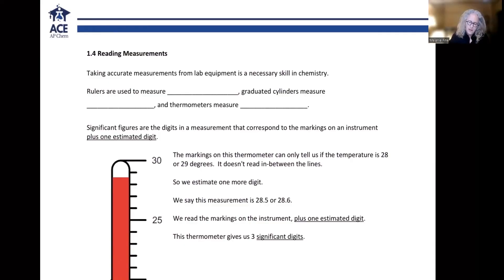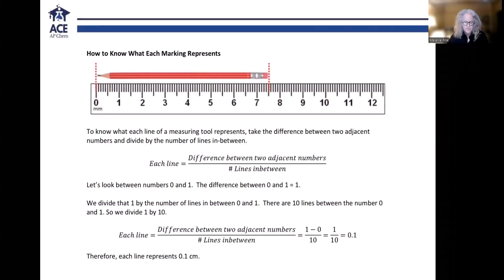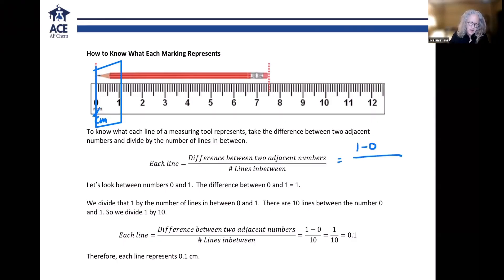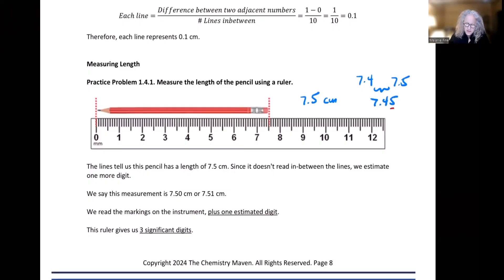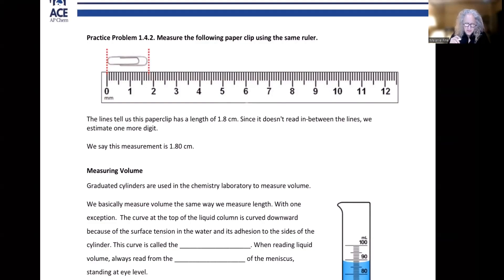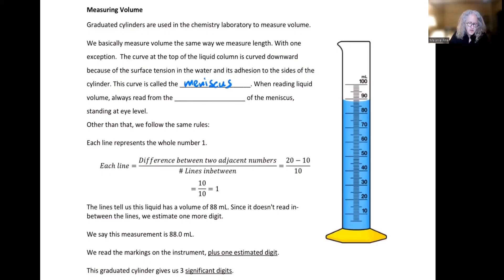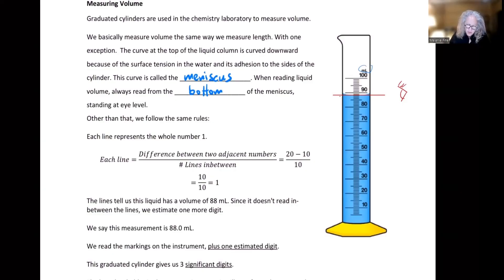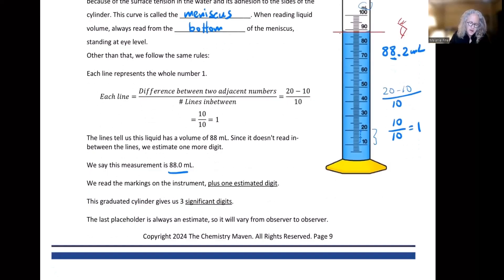Mastering Measurements: Reading Significant Figures Accurately in Chemistry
In this lesson, we dive into the essential skill of accurately reading measurements in chemistry. Learn how to properly read lengths with rulers, volumes with graduated cylinders, and temperatures with thermometers.

Understand the concept of significant figures, including how to estimate one digit beyond the instrument's markings. This tutorial includes practical examples to solidify your understanding.

Practice problems and a worksheet are also available to enhance your learning experience.

00:00 Introduction to Reading Measurements

00:26 Understanding Significant Figures

00:36 Reading a Thermometer

01:27 Using a Ruler for Accurate Measurements

04:33 Practice Problem: Measuring with a Ruler

05:31 Measuring Volume with Graduated Cylinders

08:44 Conclusion and Practice Worksheet

Accelerate to the top of your class with the Chemistry Maven